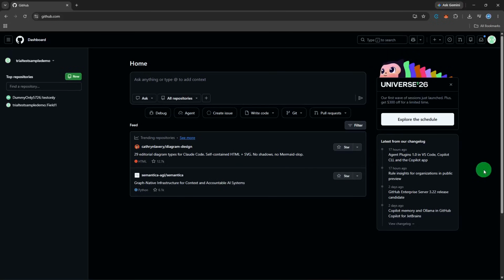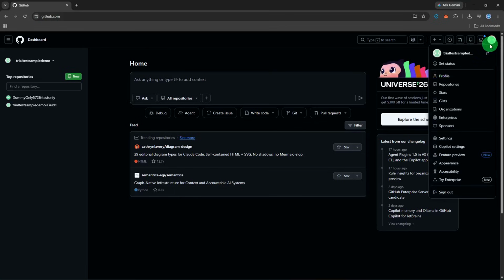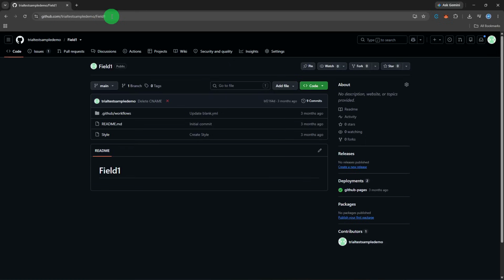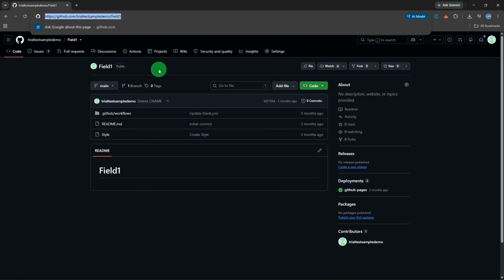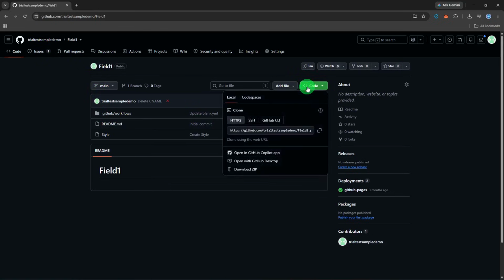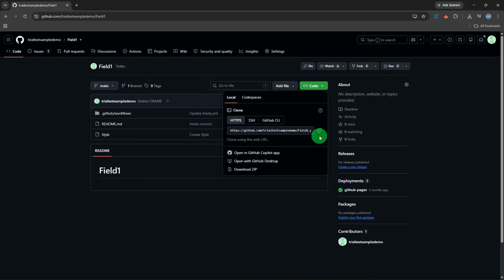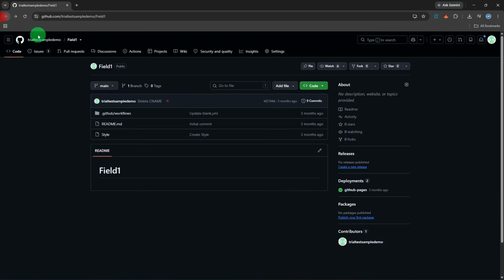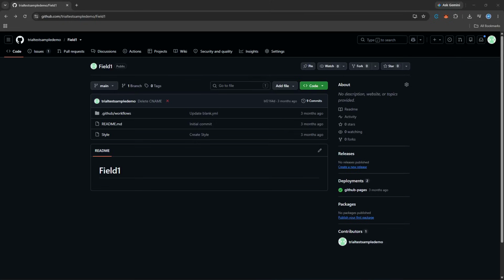Share GitHub Repository Links [Quick Start]